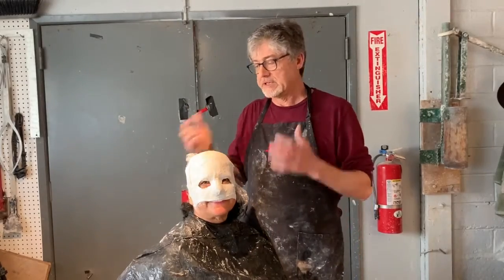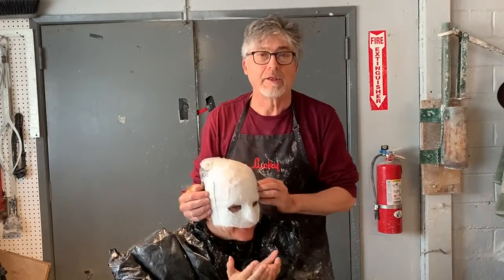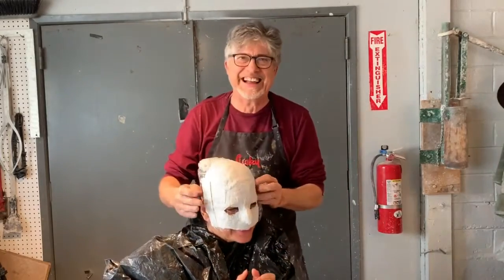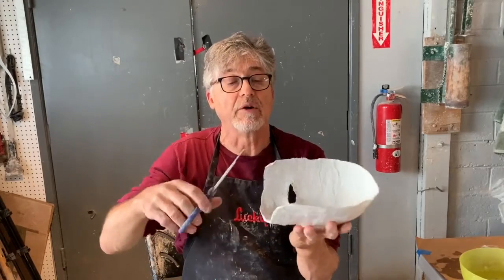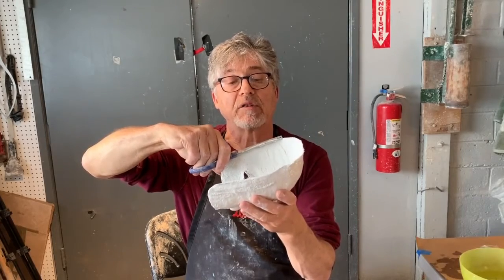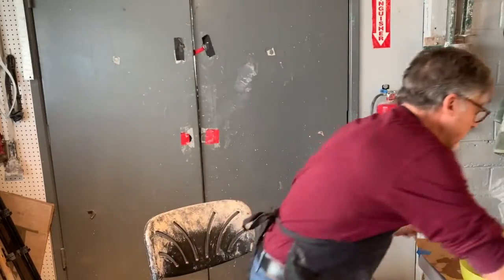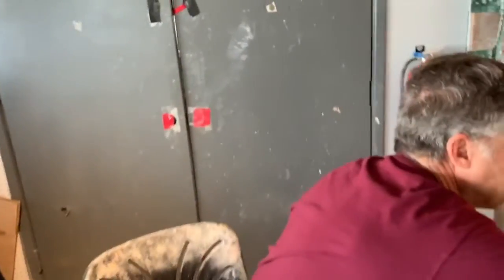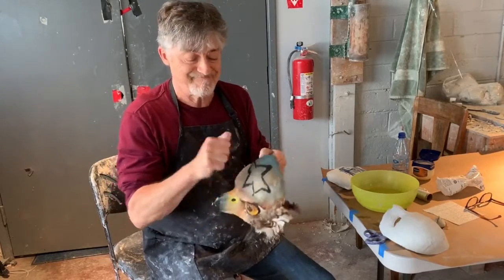Clayton Thiel Mask demo compressed 03